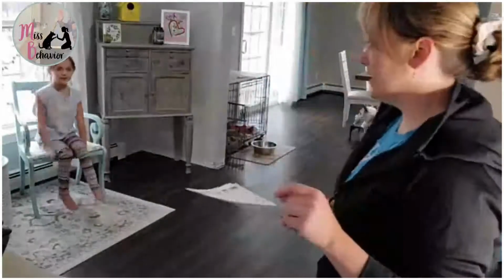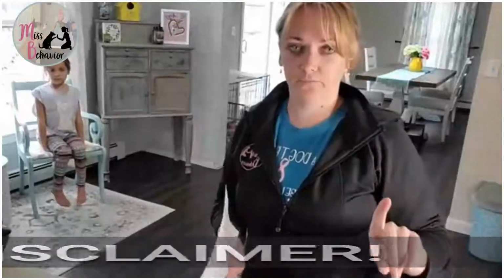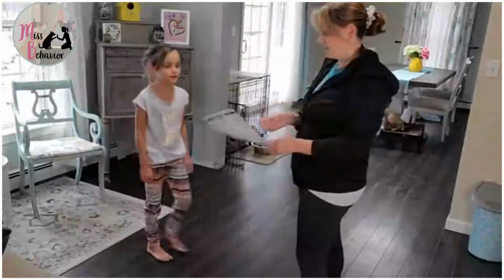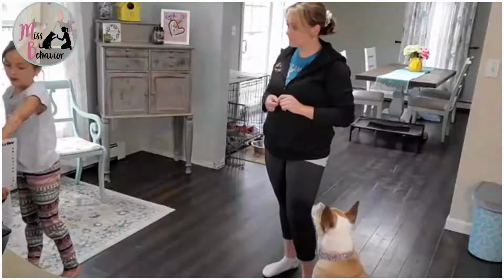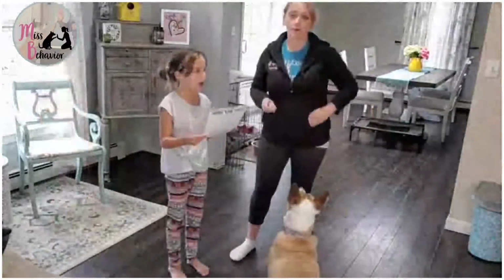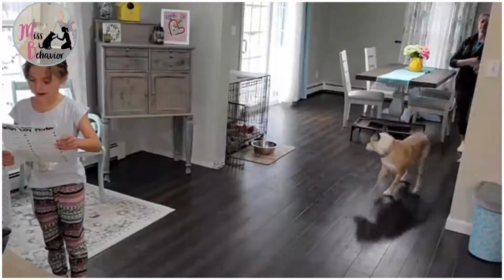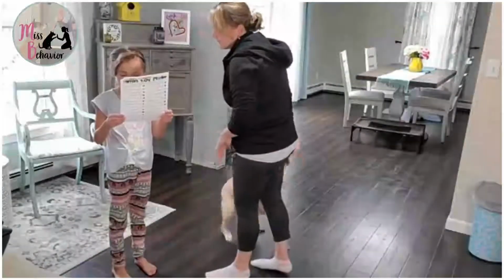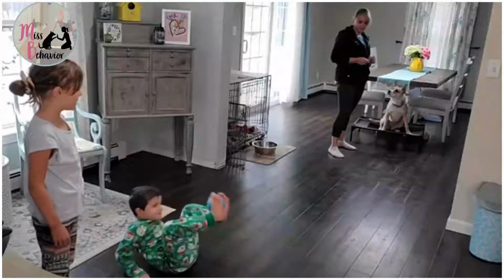Exercising Kids Meets Dog Training Practice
In this video demo, my kids are practicing their gym class homeschooling while I keep Willow engaged and working